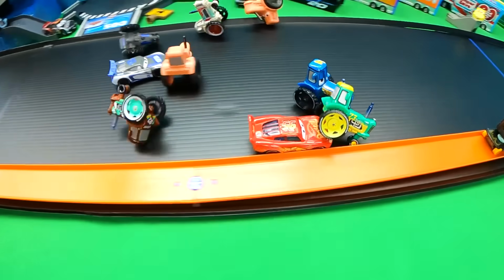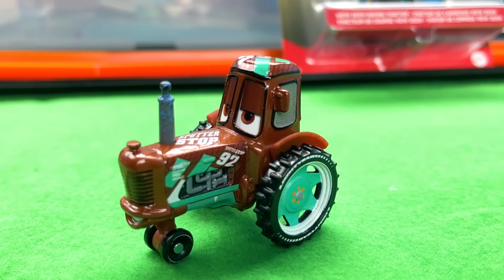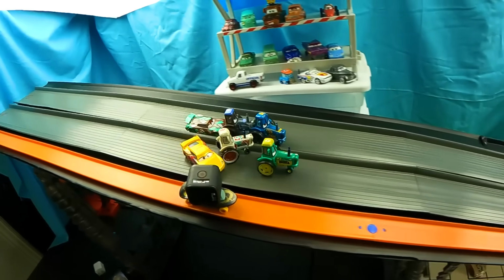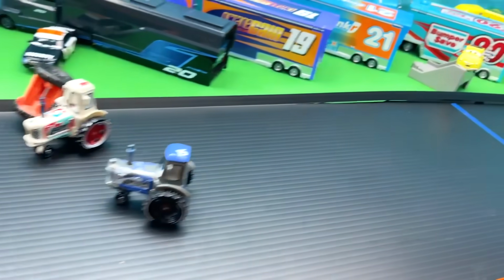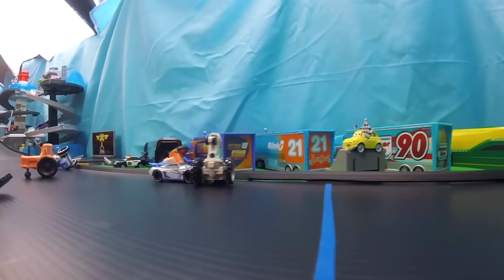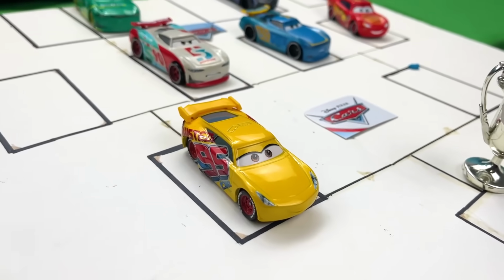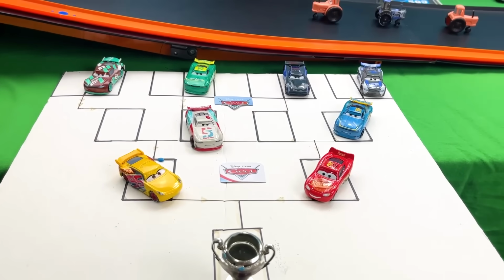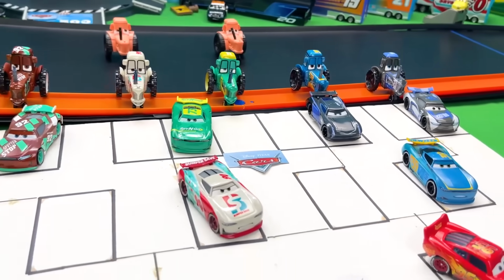DISNEY CARS RACING TRACTOR CHAMPIONSHIP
Adult Diecast Racing & Performance Analysis. 🏁
This championship features Racing Tractor castings undergoing high-velocity trials on a vertical-gradient track. We are benchmarking the aerodynamic stability and momentum of the following models:

Field: Easy Idle, Sputter Stop, View Zeen, Bumper Save, and Rev N Go.

Analysis: Measuring top-end speed and descent physics.

Audience: Content produced for Adult Collectors (13+) and hobbyists.